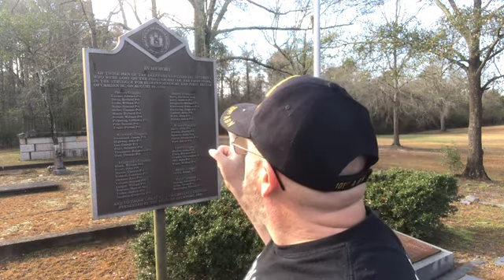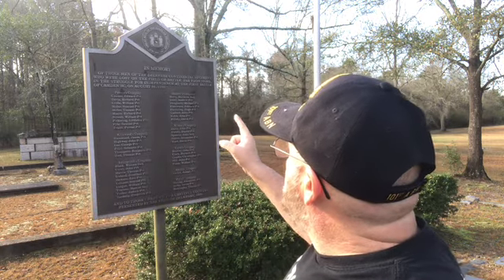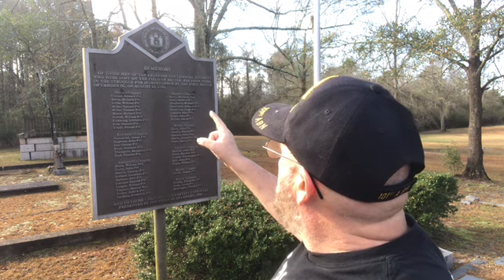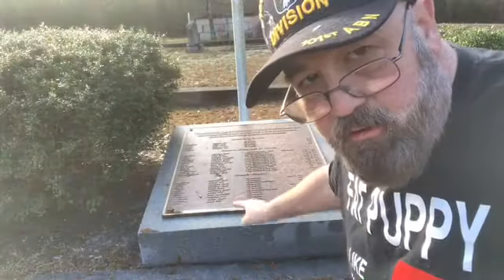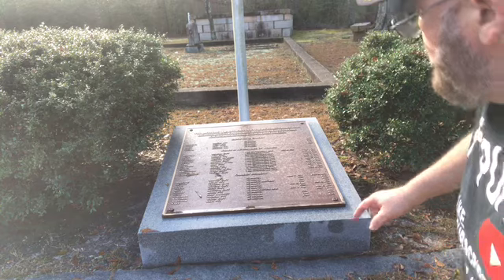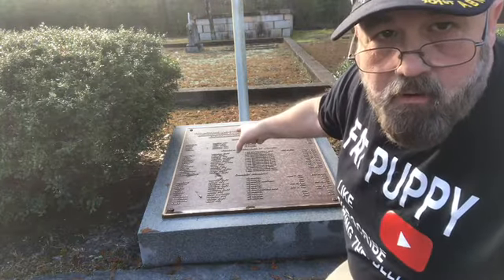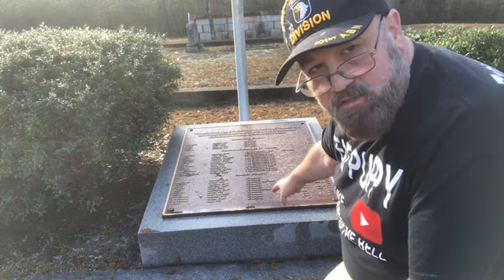Revolutionary War: Battle of Camden, SC 1780-81, details.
Revolutionary War: The odds were in their favor, but disease had the final say. Fat Puppy discusses the historical  burial site just outside the old Quaker Cemetery in Camden, SC